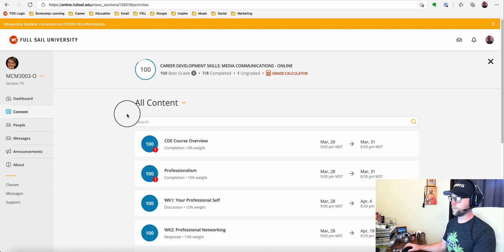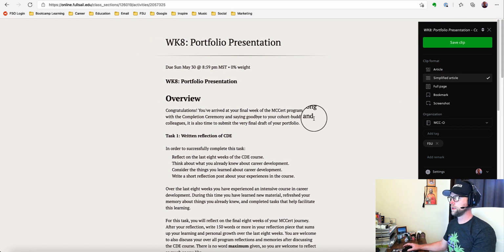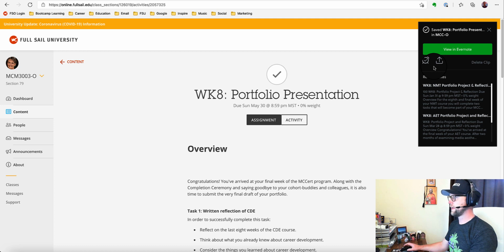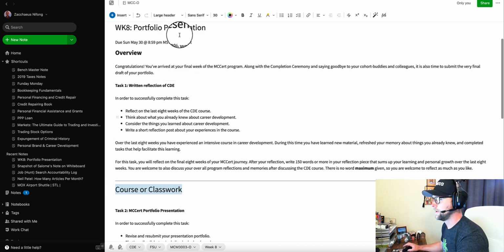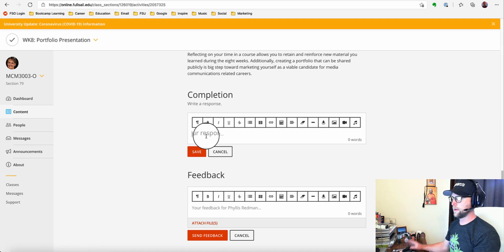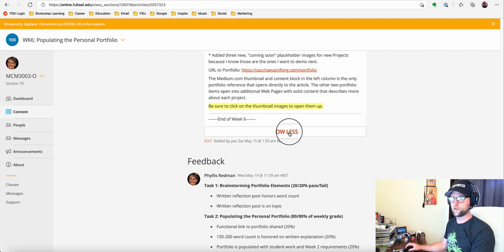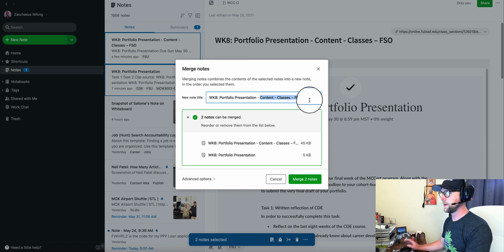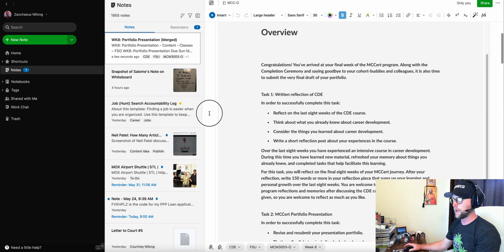Use Evernote like a BOSS: Archive your Full Sail University college materials and course work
Did you know that when you're finished taking classes at Full Sail University your course work and all your hard-earned content goes bye bye... FOREVER?!??

Unfortunately, I learned this the hard way so you don't have to.

THE PROBLEM WITH MICROSOFT WORD
We all know that the Learning Management System (LMS) at Full Sail isn't the most intuitive. Professors and Instructors recommend using Microsoft Word or Google Docs to write all your content, then post the material back into the LMS. But this is inefficient. MS Word's auto-save option is annoying and retrieving or searching your course work through a myriad of One Drive folders is archaic  to say the least.

THE PROBLEM WITH GOOGLE DOCS
Google Docs is a little better, but arranging your computer for this work flow is clunky and awkward. If you're using a laptop, the screen is too small for split screen. If you're using a desktop then you might as well be using dual monitors.

EVERNOTE IS THE BEST
Evernote is the best application to use for your Full Sail school work. I've spent the last ten years using Evernote and it is by far the absolute best system to use in conjunction with your online coursework.
Evernote hacks you'll learn:
* Archive and preserve all your material.
* Save your Instructors Feedback to use as Testimonials for your Portfolio later on.
* Isolate your work flow so that you're in one screen the entire time. No more bouncing around between screen.
* Accurately save the content you added to the Completion box to use in your new blogs, or to refer back to at any point.
* Merge Evernote Notes after your course Instructor leaves Feedback for you.
* Tag your Evernote with course codes and proper acronym like CDE, FSU, or MCM3003-O